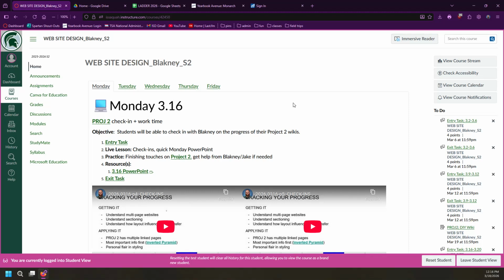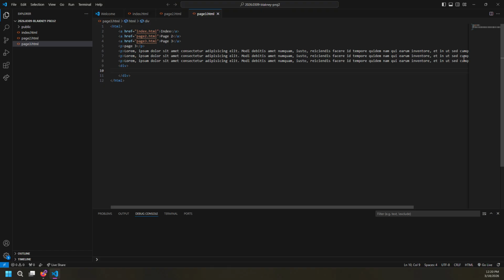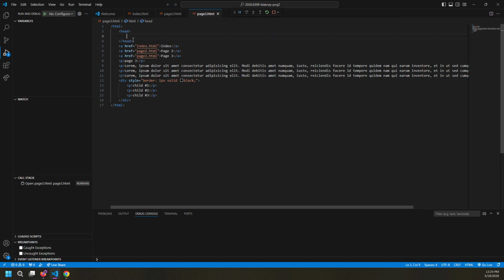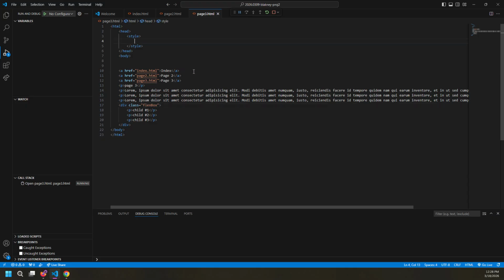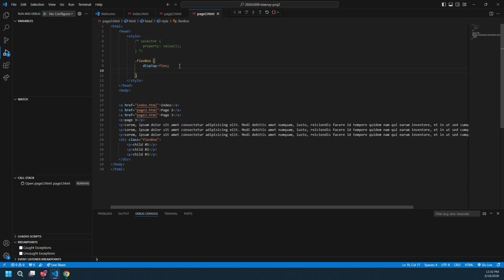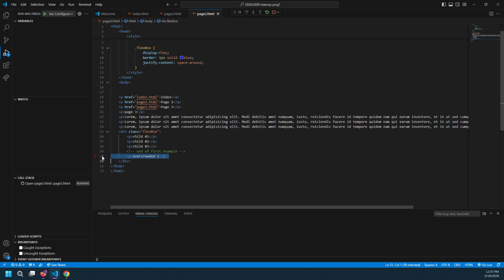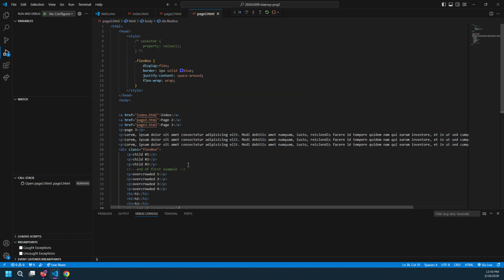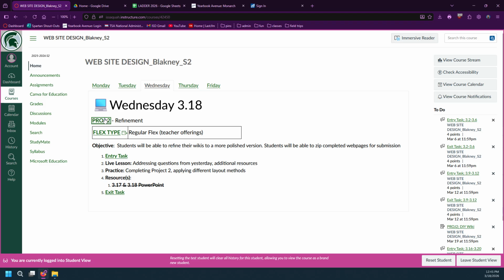2026.0318-p4; FLEX BOXES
set up basic div + children
assign class rule
specify display flex
customize as needed